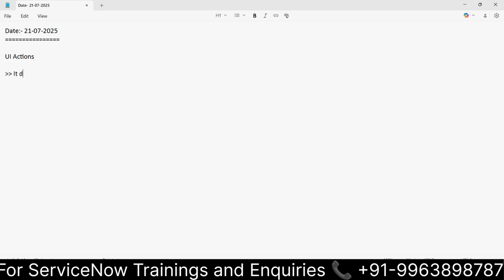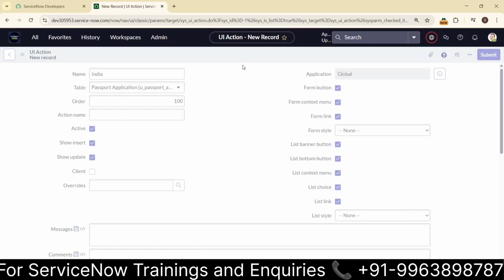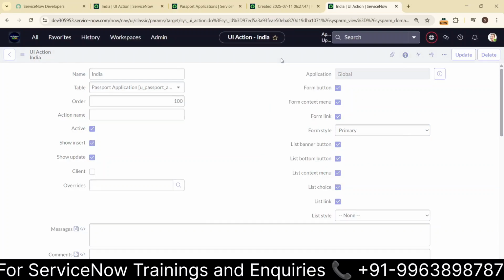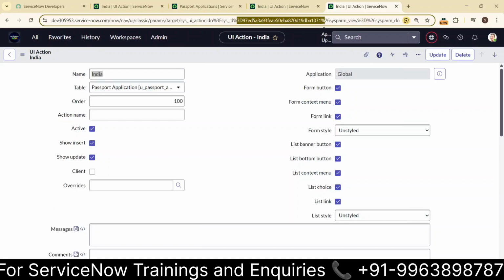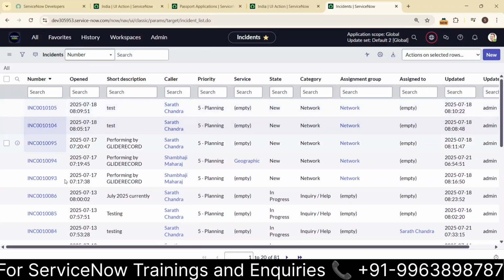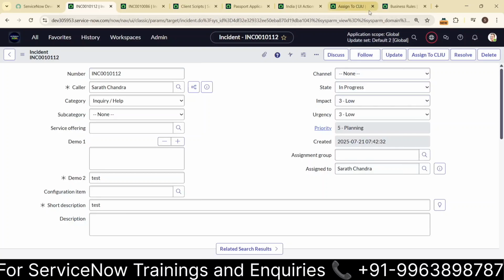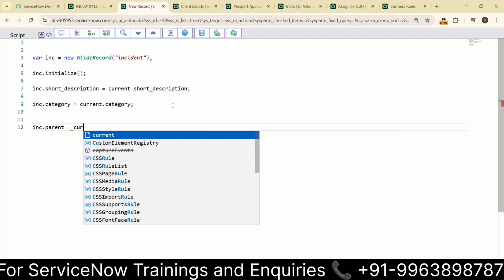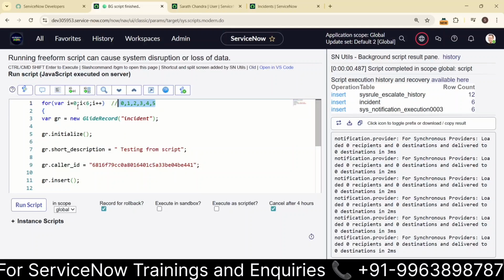32. Master UI Actions in ServiceNow | Complete Guide with Real-Time Examples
Want to master UI Actions in ServiceNow? In this video, I walk you through everything you need to know — from basic concepts to real-time examples. Whether you're a beginner or an advanced developer, this video will help you create, configure, and troubleshoot UI Actions like a pro.

👉 Topics Covered:

What are UI Actions?

Types of UI Actions (Form Button, Form Link, List Button)

Client vs. Server Side

Best Practices

📌 Perfect for: ServiceNow Admins, Developers, Aspirants, and Tech Enthusiasts!